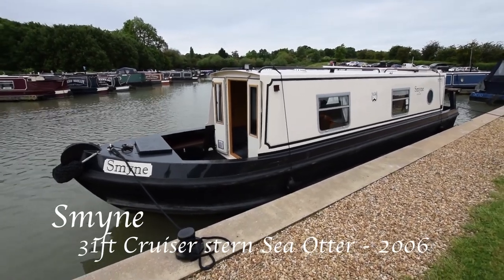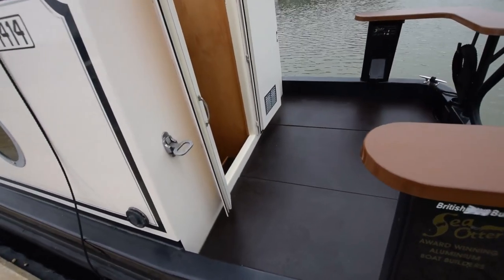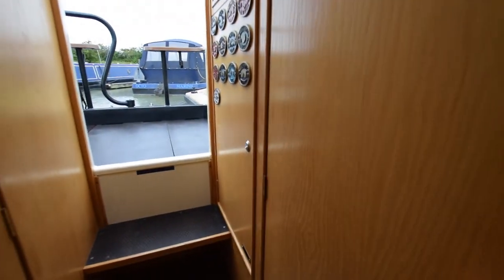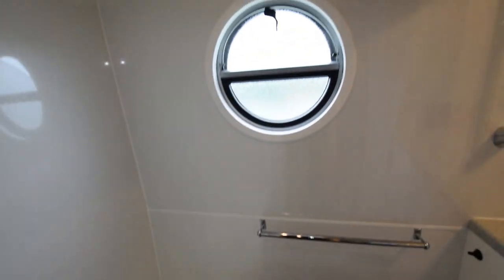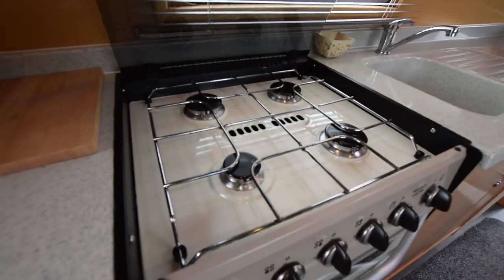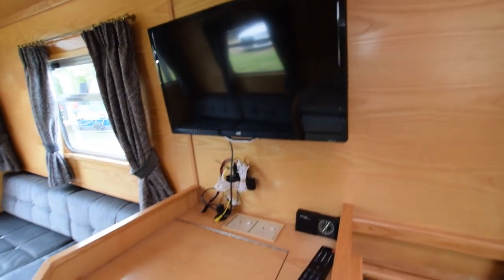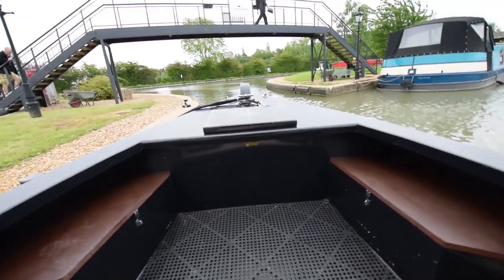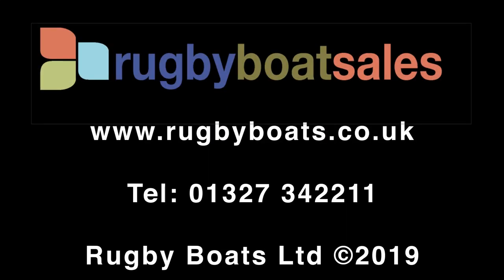SOLD - Smyne, 31FT SEA OTTER 2006